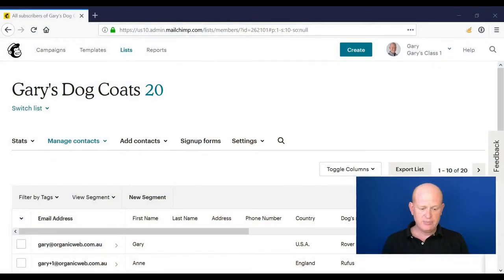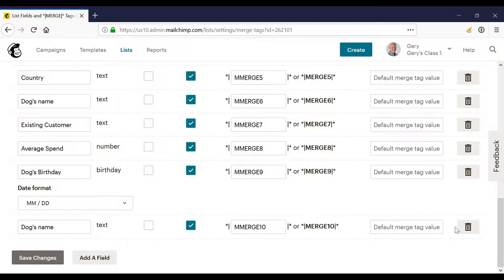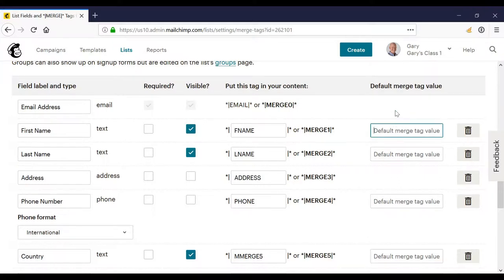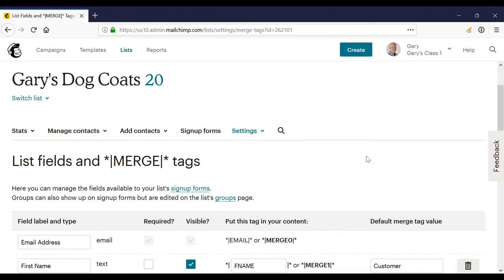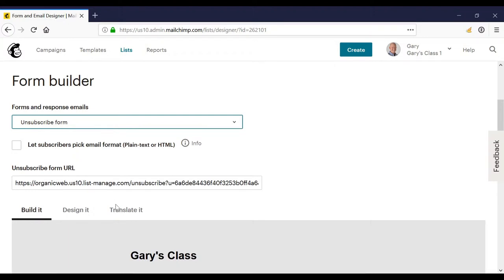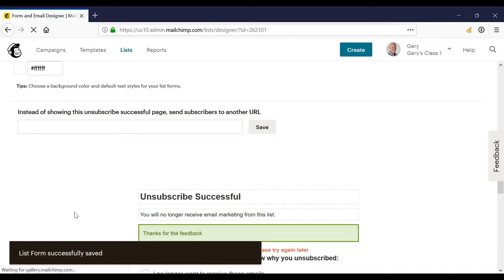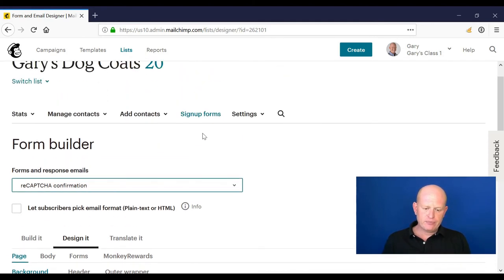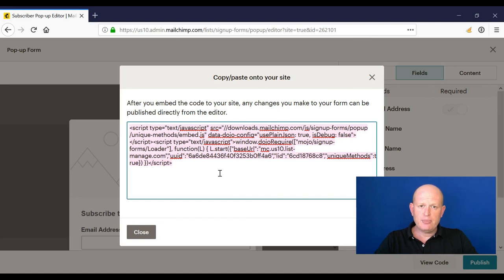Learn Mailchimp Video 7 of 18 - Lists Part 3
I recorded this Mailchimp training in December 2018. This is the seventh video in the series of 18 videos. It is intended to view the videos in order from one to 18.

Do you have Mailchimp questions? Leave a comment about what Mailchimp tutorials you'd like to see and I'll do my best to publish a video addressing your questions on this channel.